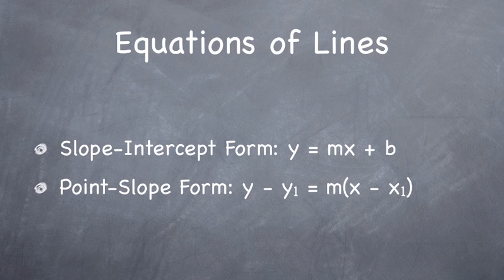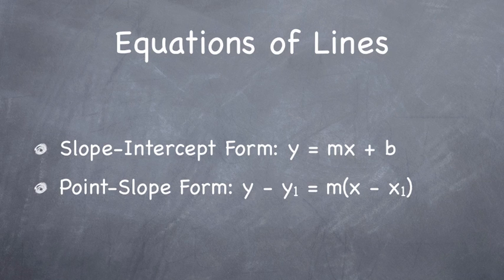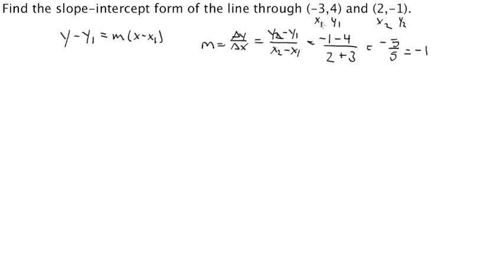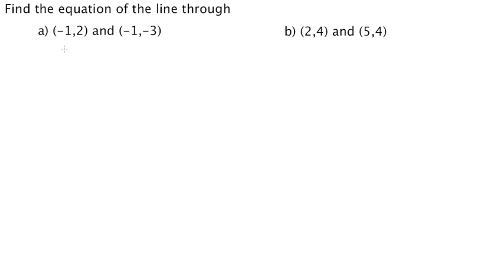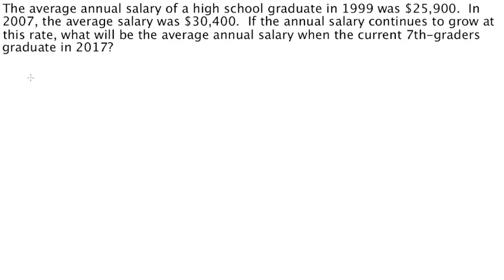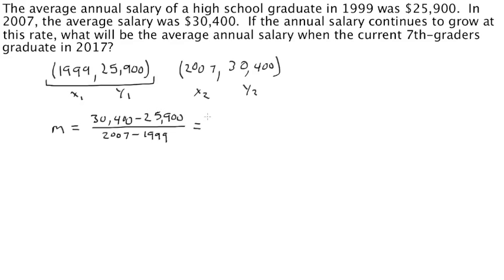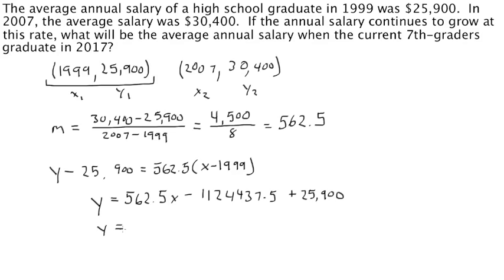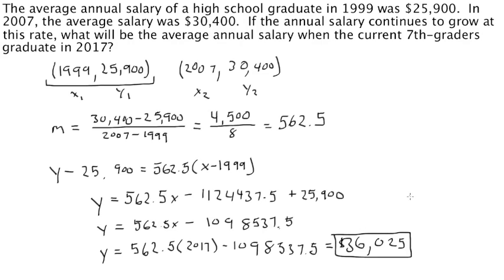II.6 Lines Through Two Points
How to find the equation of the line through two given points.